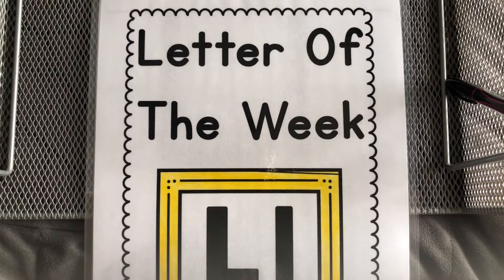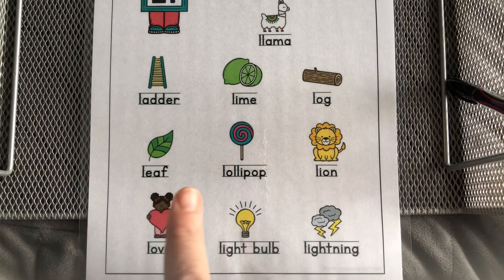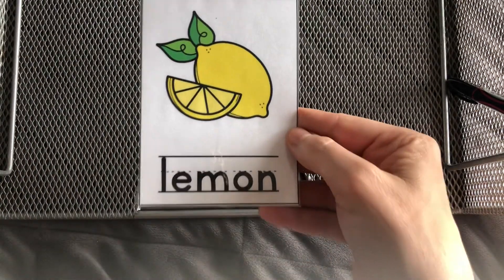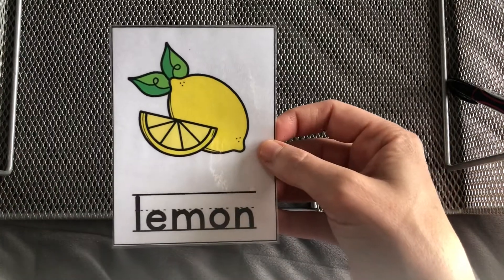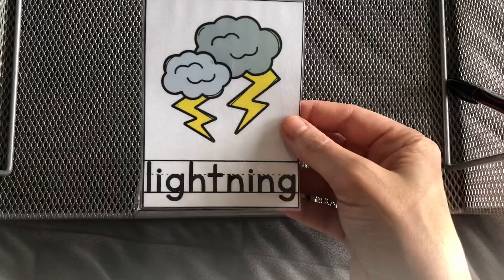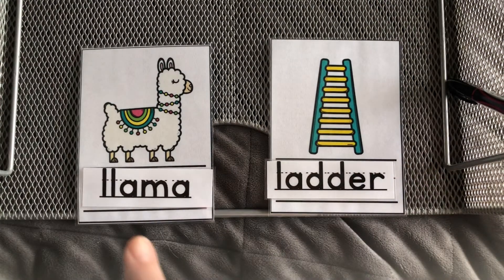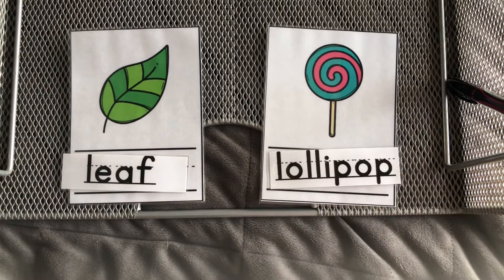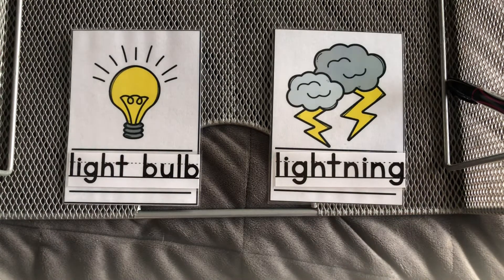The Letter L (Week 12)